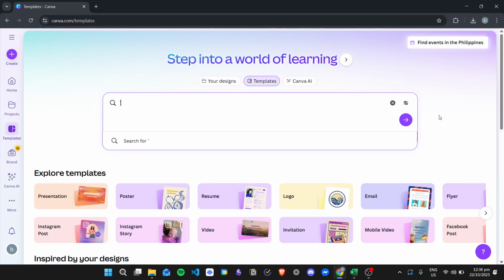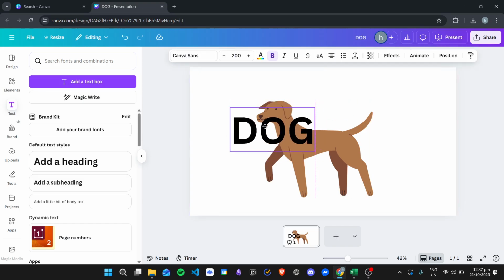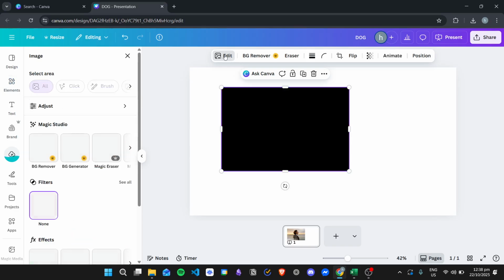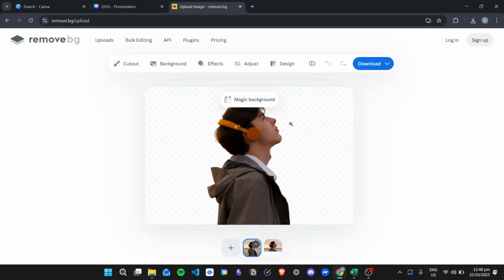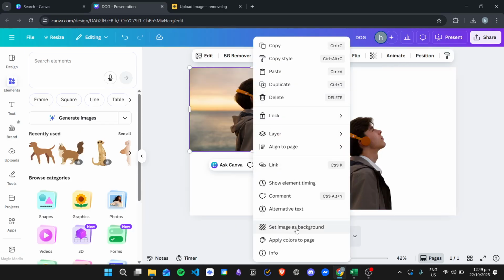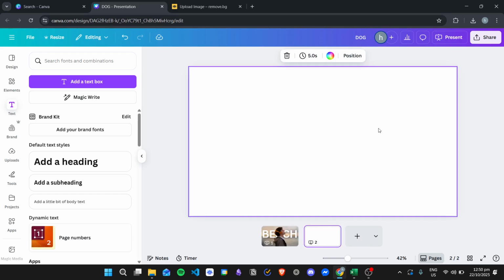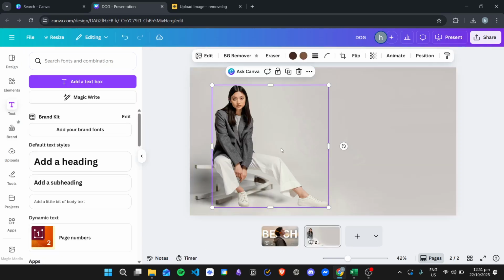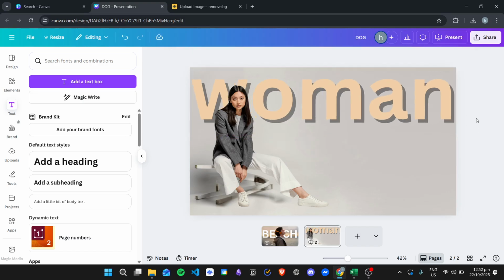How to Add Text Behind Objects in Canva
If you are looking for a video about How to Add Text Behind Objects in Canva, here it is!